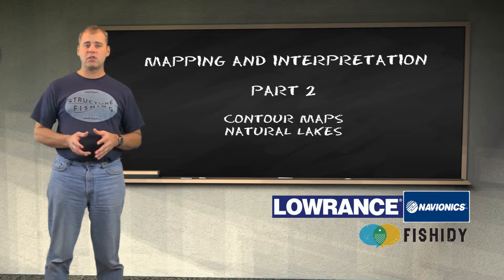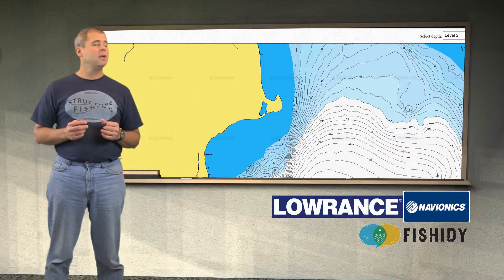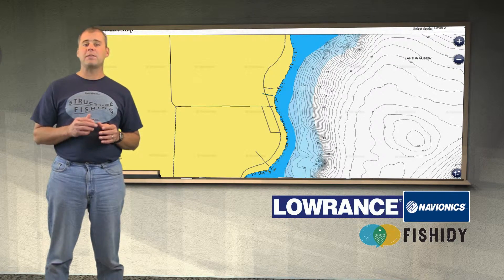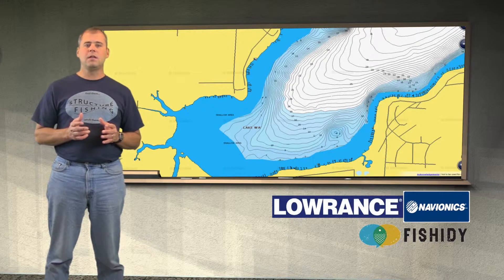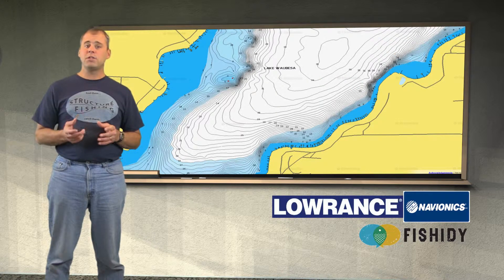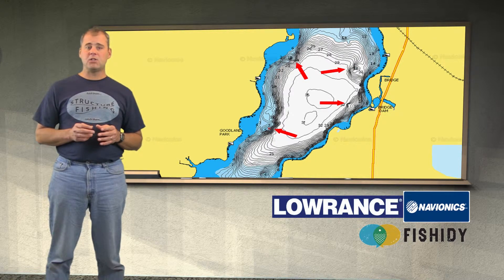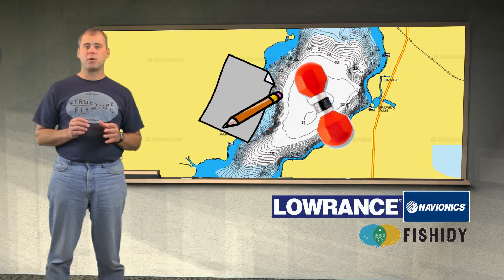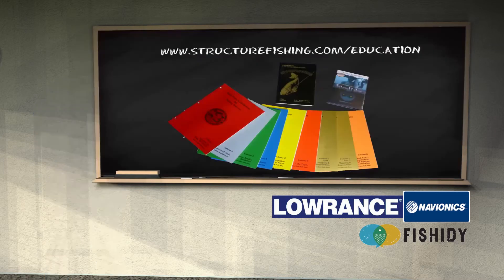Structure Fishing S2E8 Mapping and Interpretation, part 2